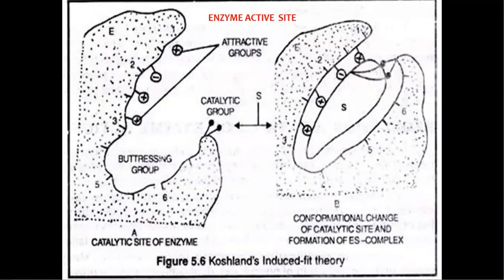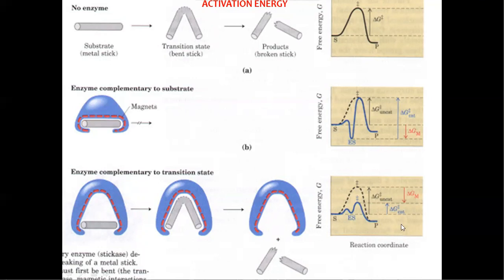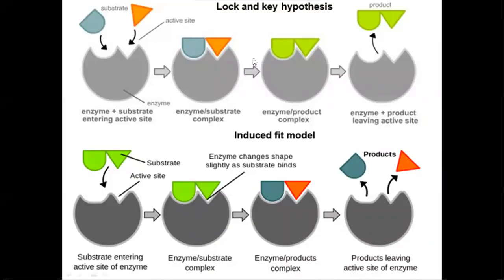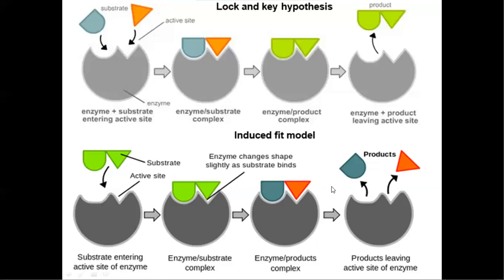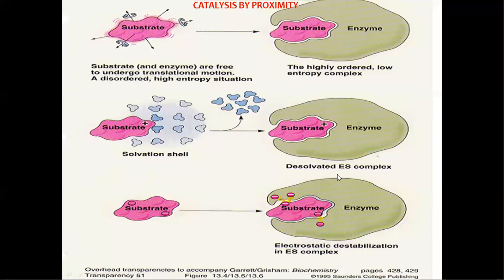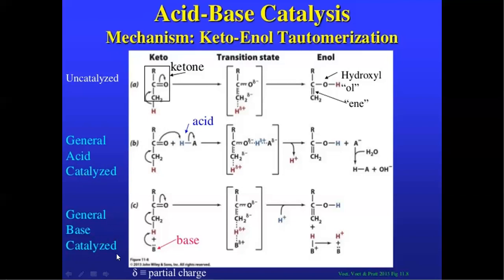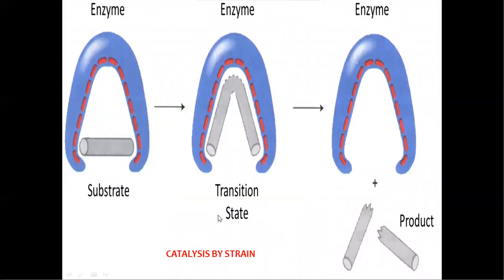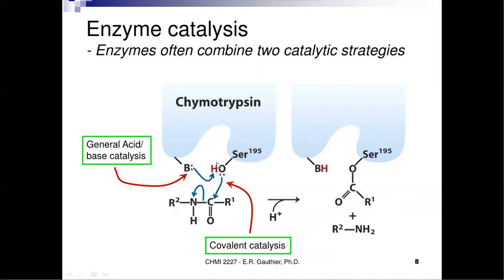Mechanism of enzyme catalysis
are you searching for the perfect concept on mechanism of enzyme action ? if so, this video is for you...

how enzyme active sites & activation energies are essential for catalytic reactions

why did lock and key theory fail to explain allosteric modulations?

which is the best catalytic mechanism & many more.